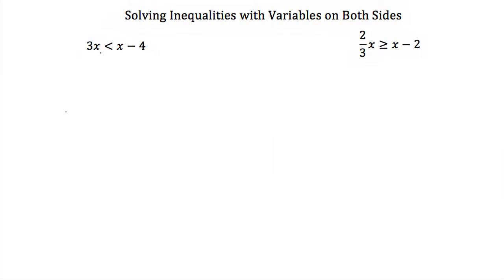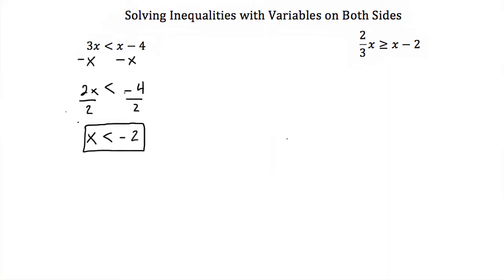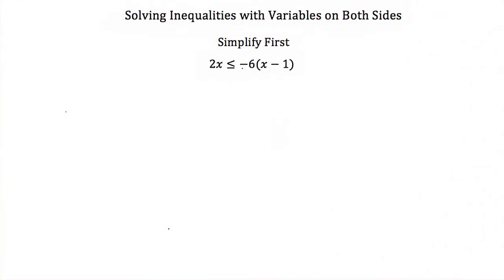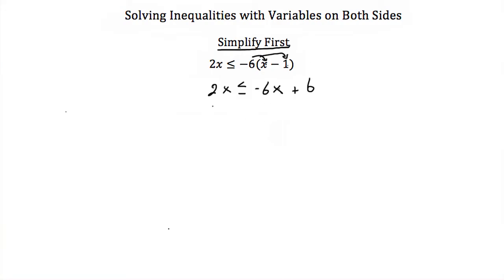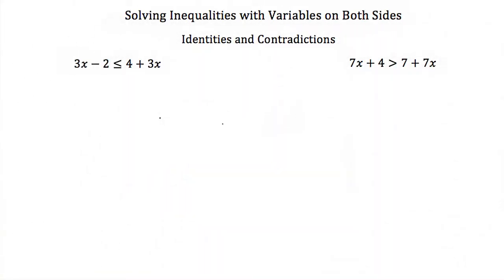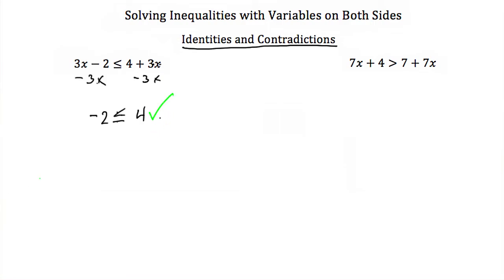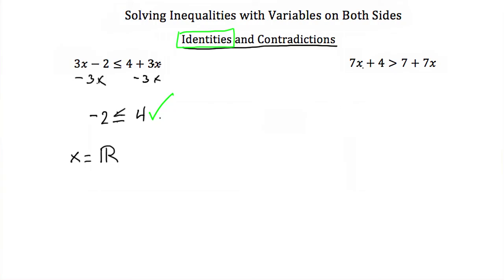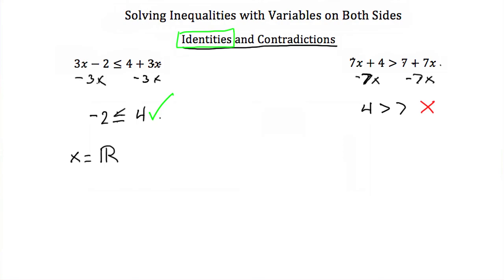Inequalities with Variables on Both Sides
Click show more for Video Description:

Solving Multi step Inequalities using addition, subtraction, multiplication, and division of both positive and negative numbers.